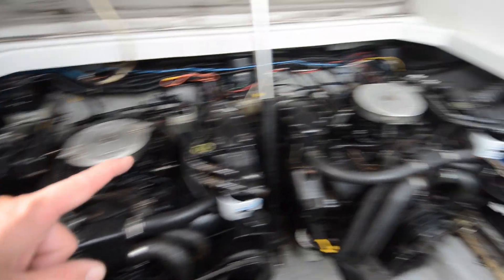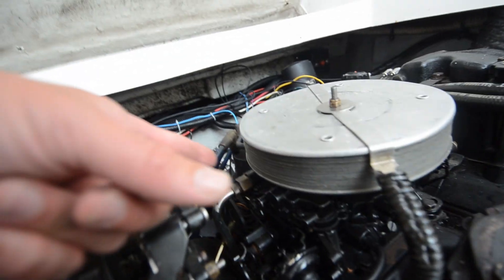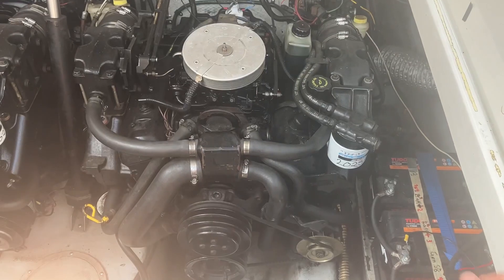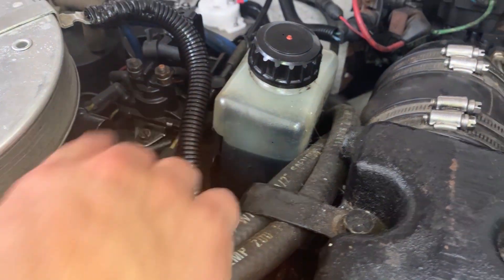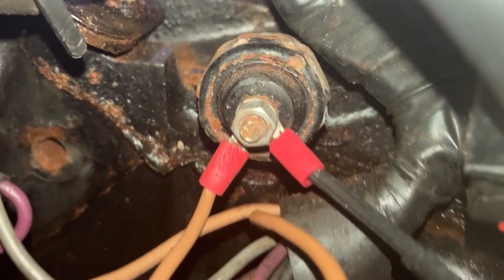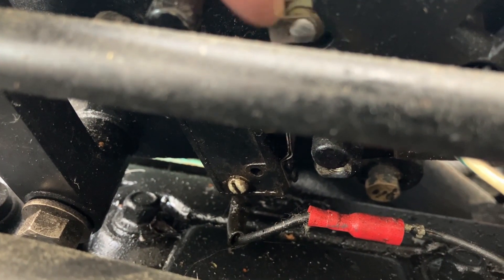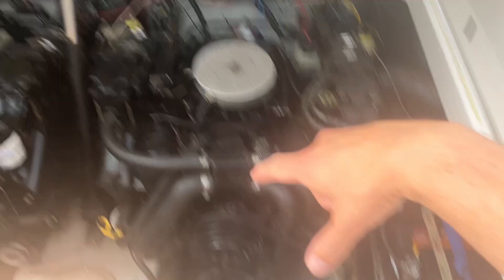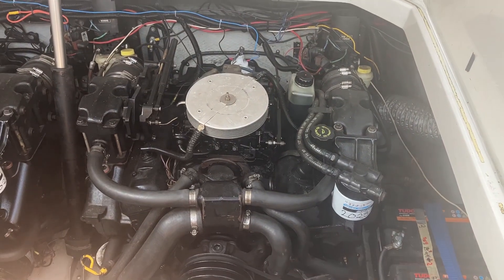Where do I find things on the Mercruiser 4.3 LX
Sometimes it is hard to locate sensors and equipment on an engine.
Even making a search on google can still make it hard to understand the images.
I made this video as a tour of the components on the engine to make it easier for you to find it
We look for the
Oil Pressure Sending Unit
Oil Pressure Cut Off Switch
Oil Pressure Warning Switch
Oil Pump
Oil Filter
Starter
Slave Solenoid
Circuit Breaker
Shift Cut Out Switch
Fuel Filter
Fuel Pump
and more